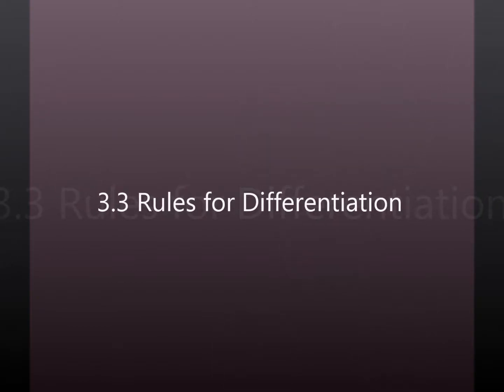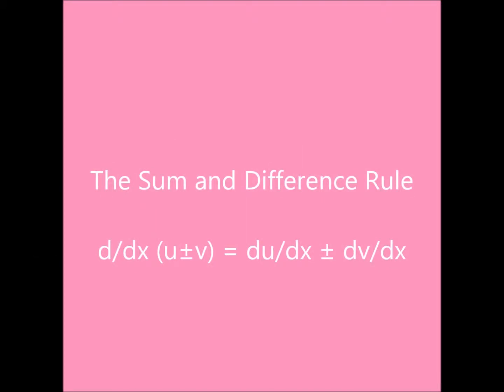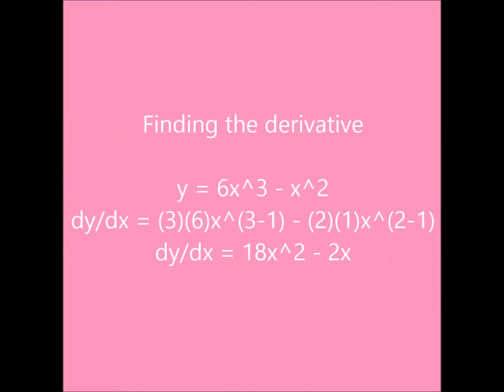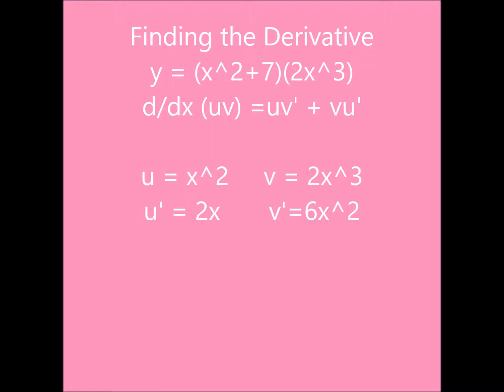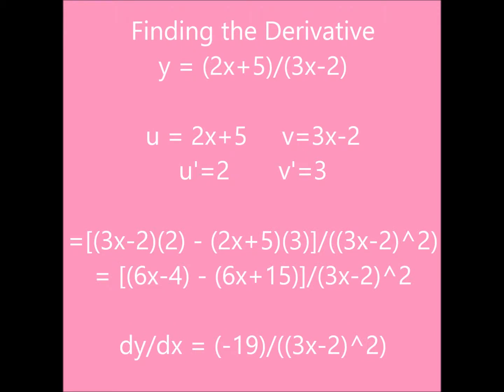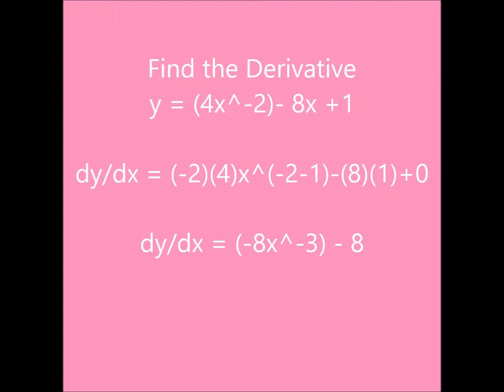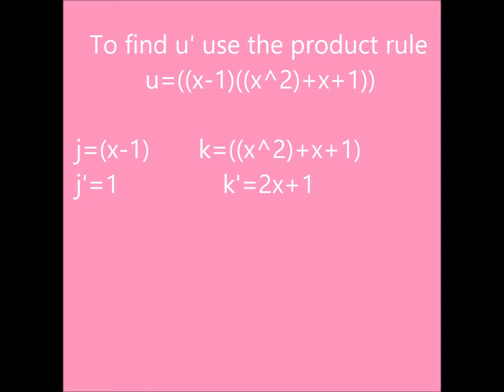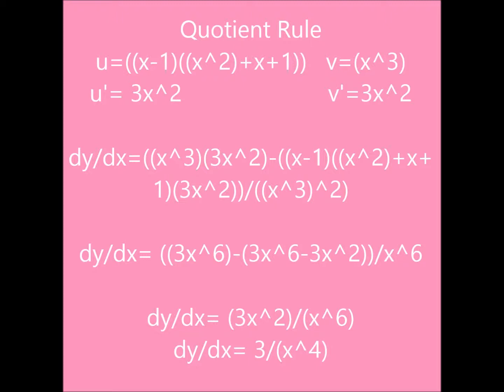3.3 Rules for Differentiation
This video gives formulas, examples and practice problems with step by step solutions.